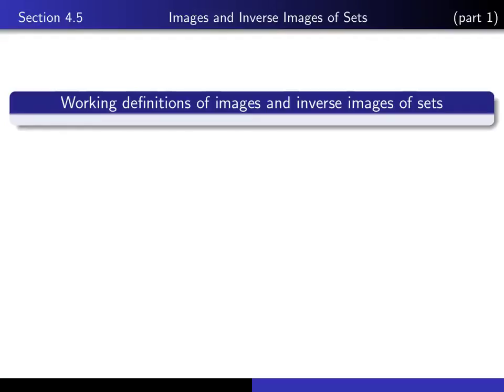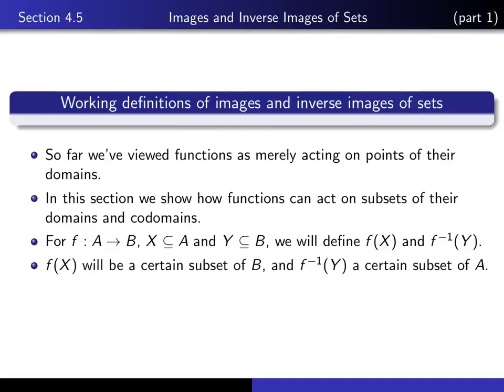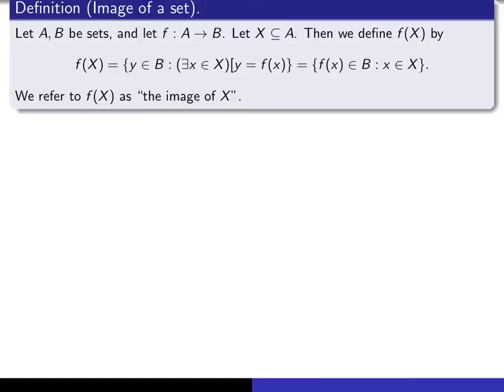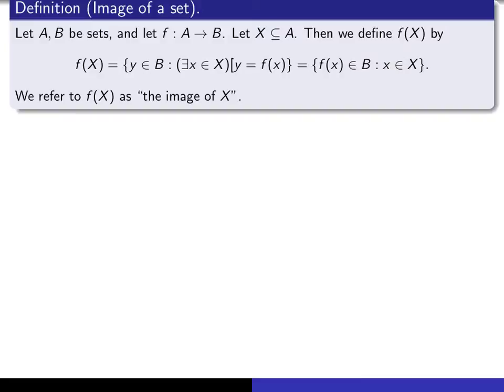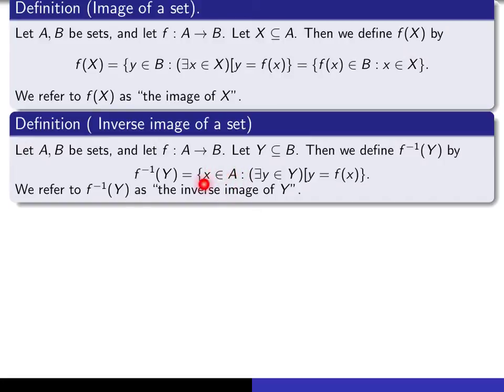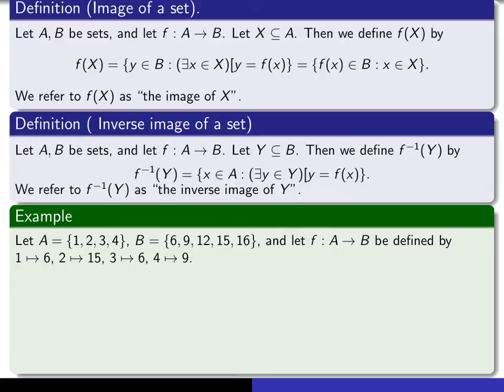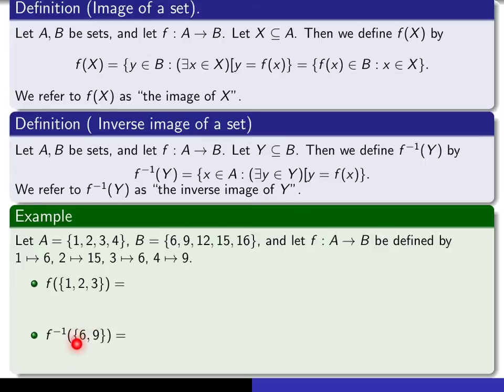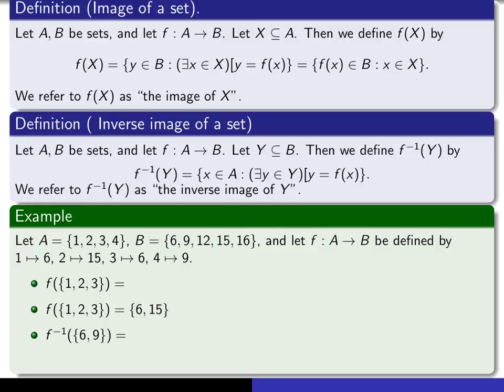Section 4.5, part 1 Image and inverse image of sets